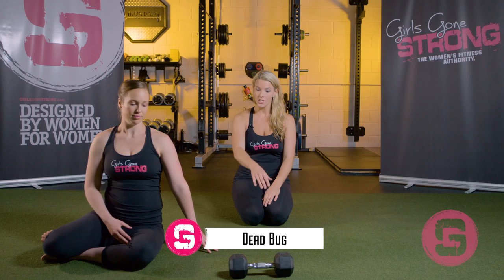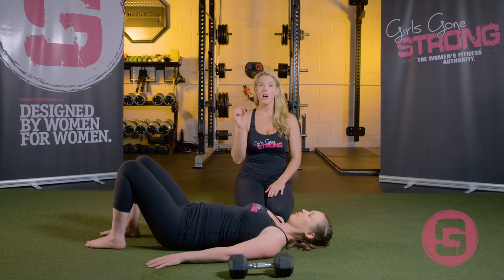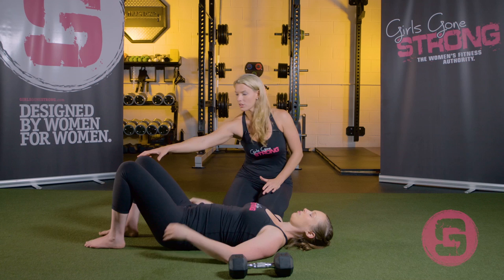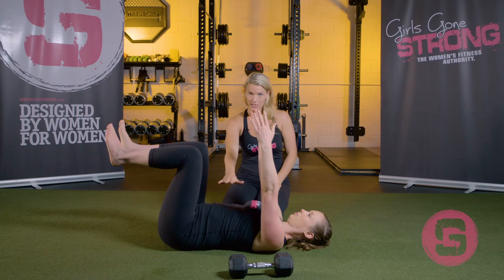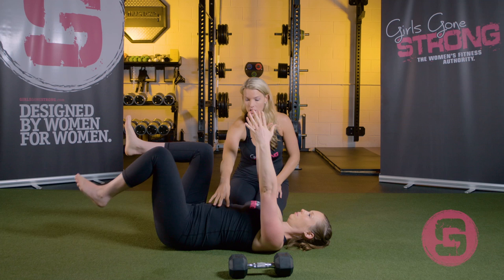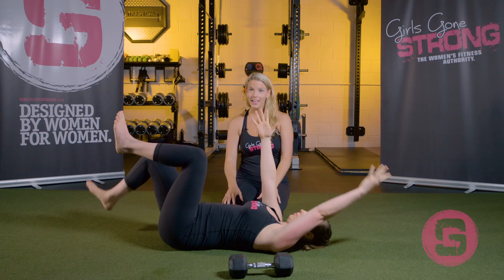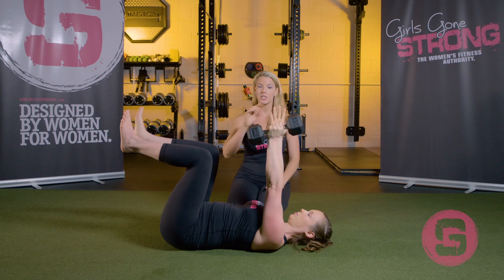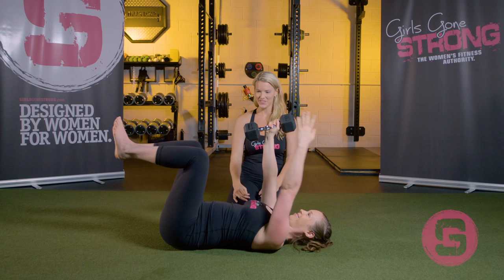Moms Gone Strong - Post-Pregnancy Dead Bug